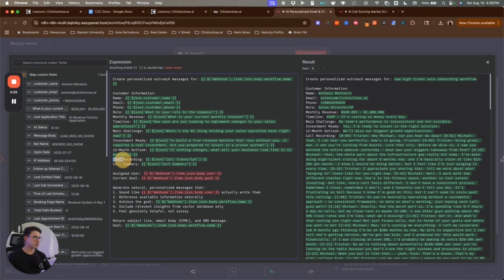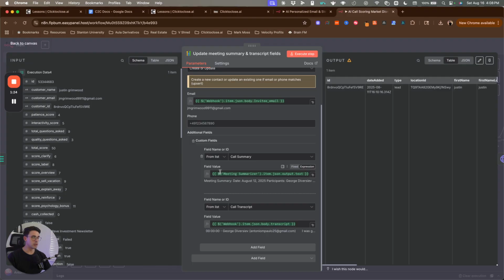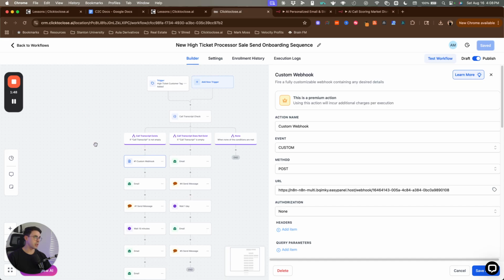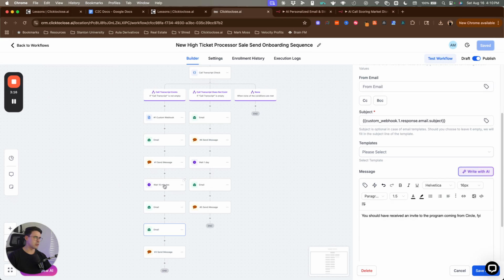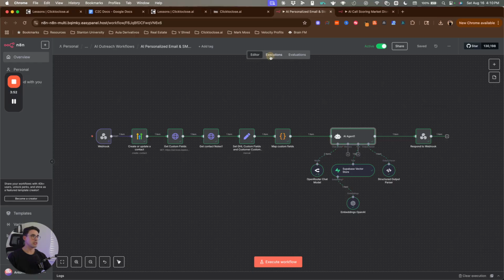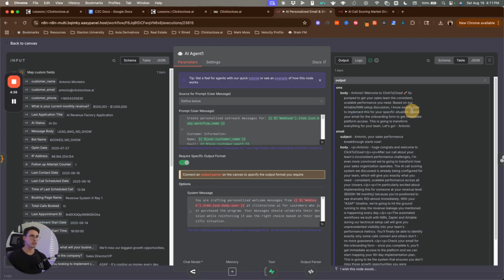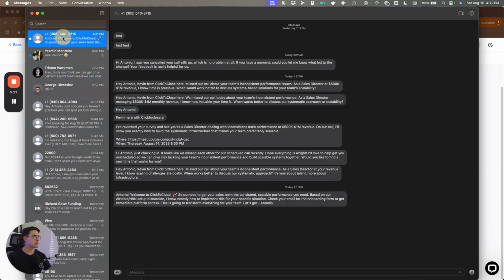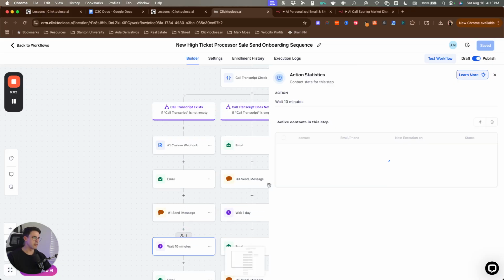This is How I Automated the Onboarding for my 7 figure clients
The first message a new customer gets after paying $5K, $10K, or $25K+ sets the tone for everything. Most teams send a generic welcome email. I built something different.

In this video, I show you how to create a hyper-personalized onboarding sequence that uses AI to reference what was actually discussed on the sales call, so the customer immediately feels like you were paying attention.

Here's how it works:
- When a new sale comes through (SamCart, ClickFunnels, GHL payments, or any processor), the workflow triggers automatically
- It pulls the customer's call recording and call summary from your AI call scoring system (built in the vector database module)
- The AI generates a personalized SMS and email that specifically references the prospect's pain points and goals from the sales conversation
- You still send the standard onboarding email (community link, coaching call schedule, platform access), but then follow up with AI-personalized messages

Why this matters: after someone makes a high-ticket purchase, cognitive dissonance kicks in. They second-guess the decision. The personalized onboarding messages reinforce that they made the right choice by highlighting exactly how your program solves the problems they described on the call.

I demo the full workflow live: triggering the automation, generating the personalized messages, and showing what the final SMS and email look like. The email references the prospect's specific situation, their business metrics, and the exact solutions discussed on the call.

Pro tip: if you send follow-up emails with the same subject line and short delays, GHL threads them together, so your onboarding sequence looks clean in the customer's inbox instead of spammy.

TIMESTAMPS
0:00 Why personalization matters in onboarding
1:30 The onboarding workflow architecture in GHL
3:00 Pulling call recordings and summaries via AI scoring
4:30 AI-generated personalized SMS and email
6:00 Live demo: triggering the full workflow
7:30 What the personalized onboarding email looks like
8:30 Next steps: AI-powered onboarding call scripts